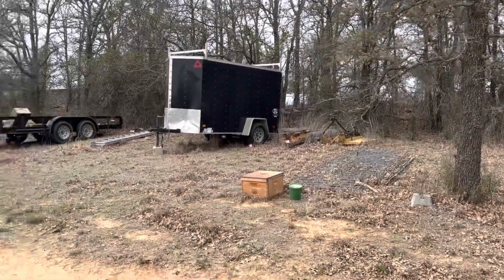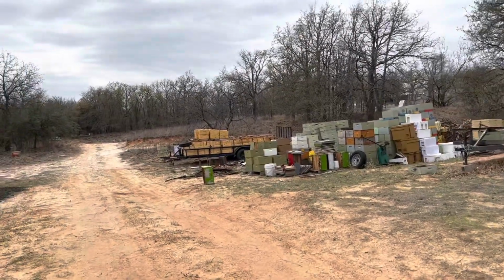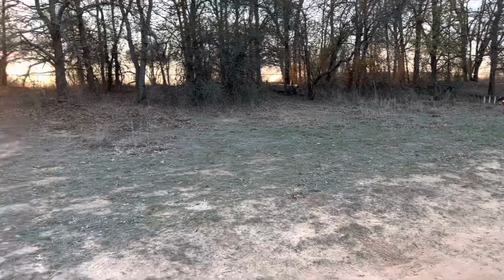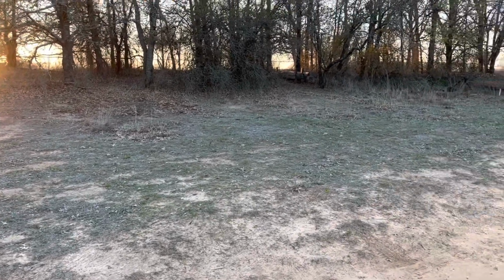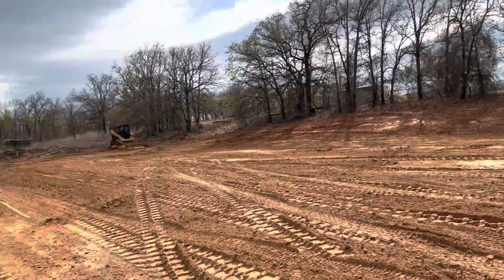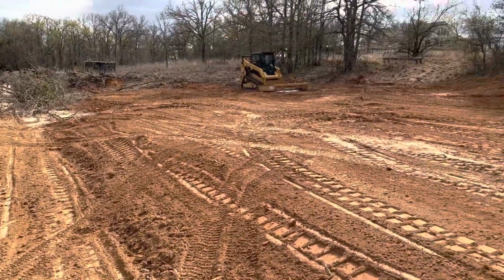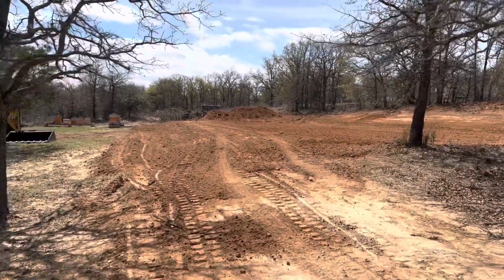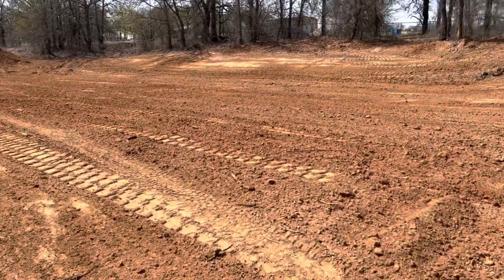We are going to have a workshop built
Finally pulling the trigger and building a workshop / honey house